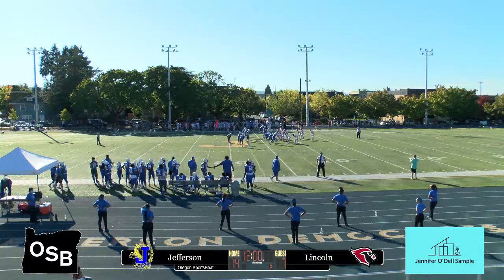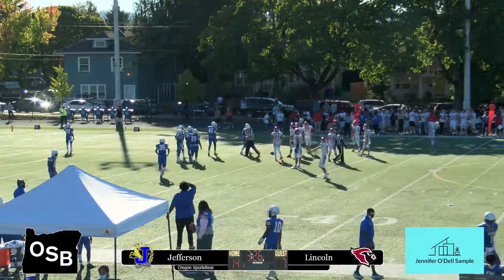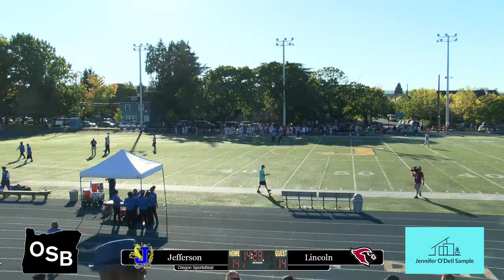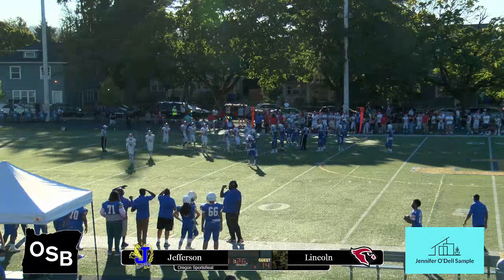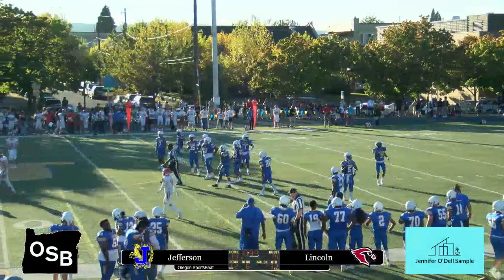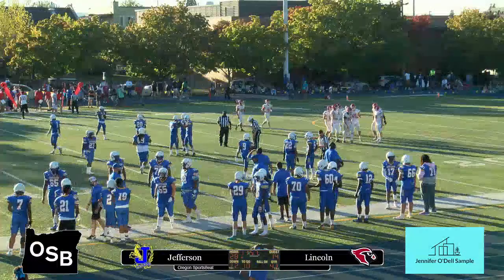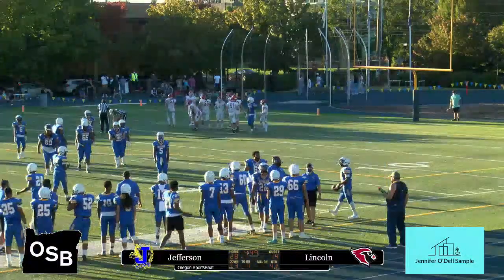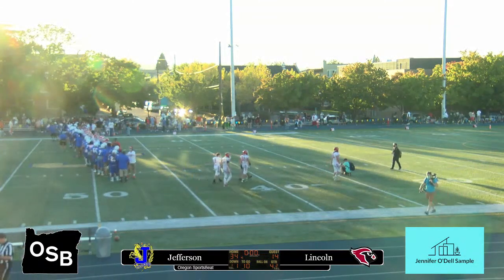HS Football: Lincoln @ Jefferson, 2021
The Cards visit the Democrats in PIL football action. Bryan Sleik and Steve Roberts announce.